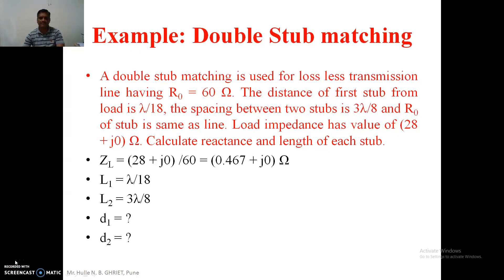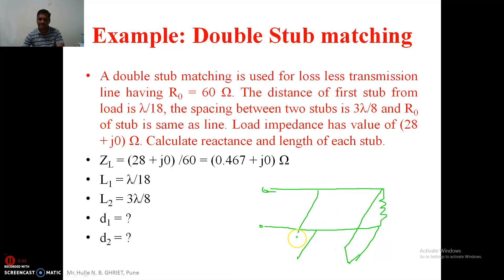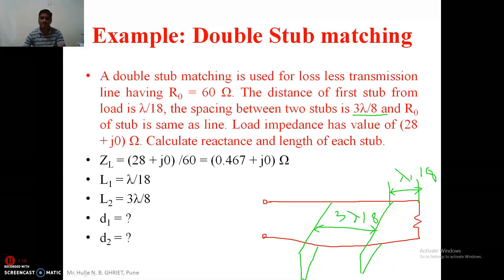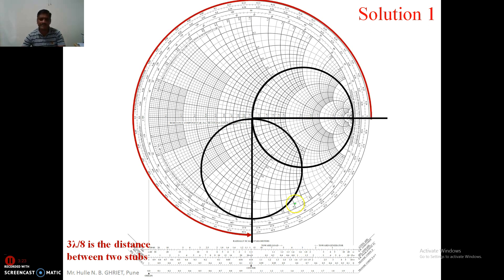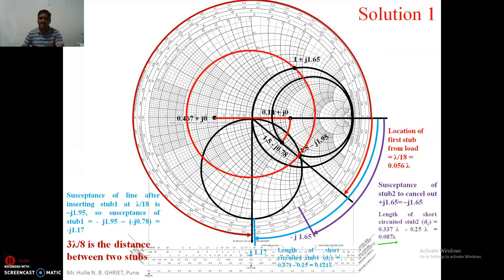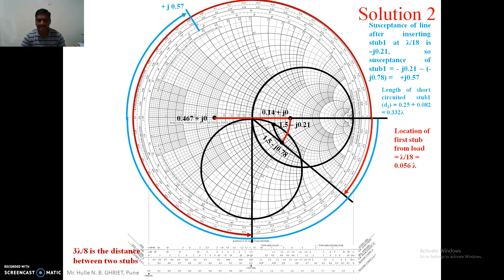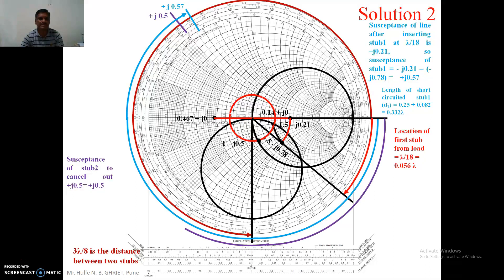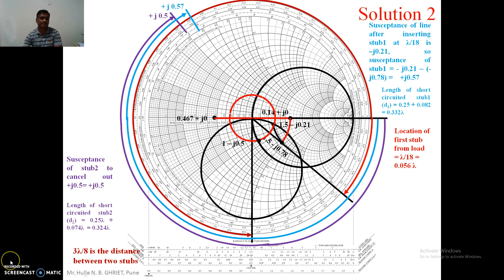Double Stub Matching when first stub away from Load using Smith Chat by Mr. Nagnath Hulle